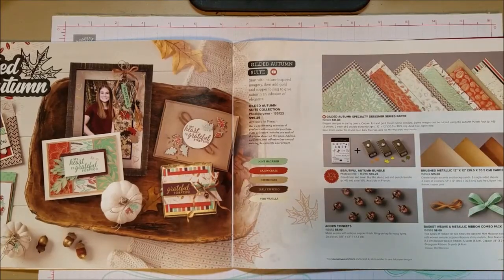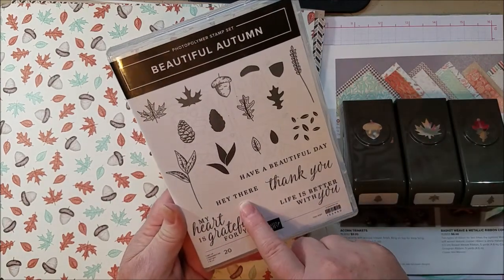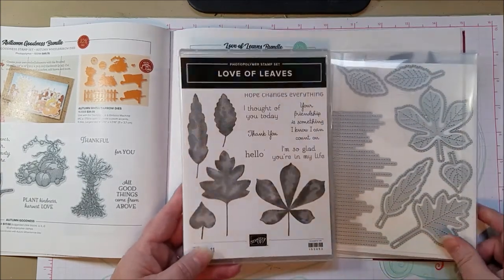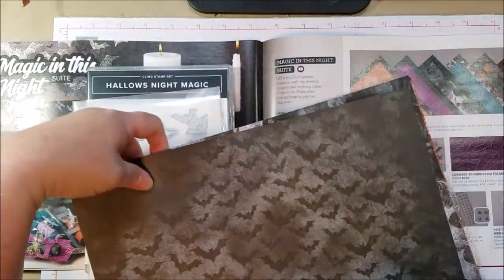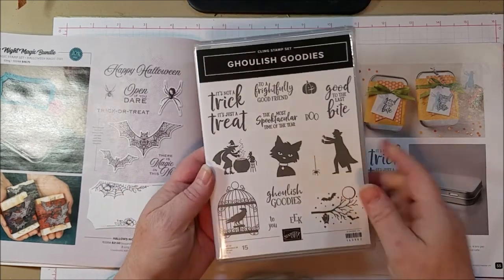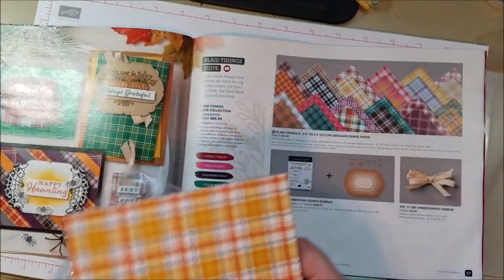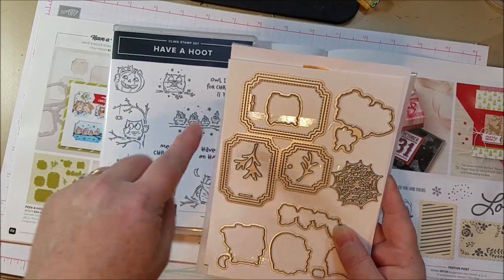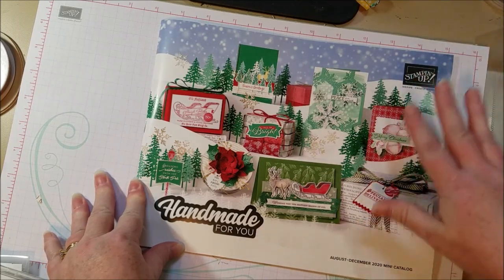Fall/Holiday mini Catalog walk-though~ Focus on the Fall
This video shows off the new products in the Stampin' Up! August-December mini catalog.  This first video focuses on the Fall products.

Paper Crafts
Fall product line
Halloween stamps
Thanksgiving stamps